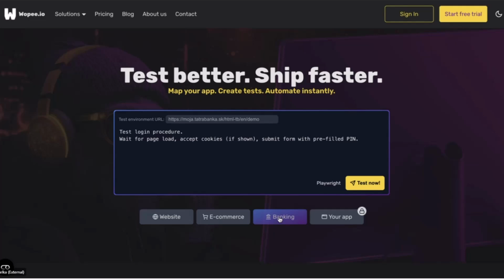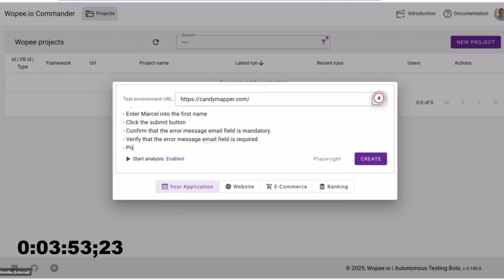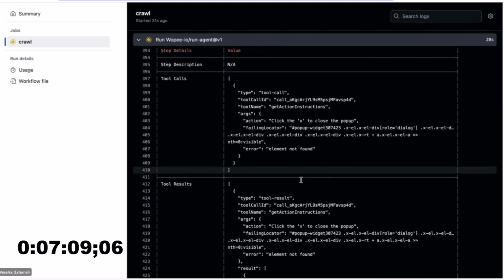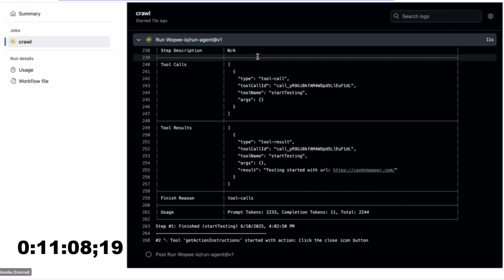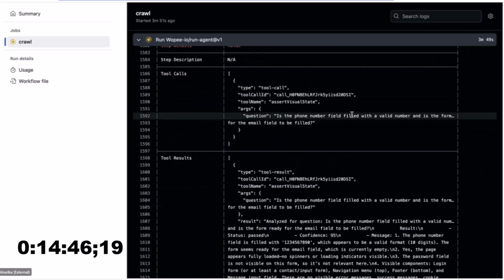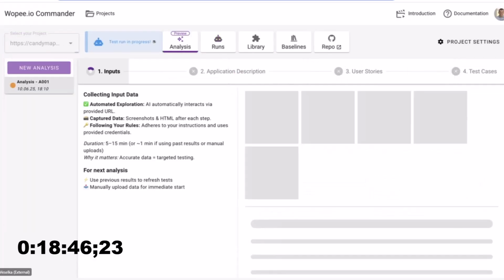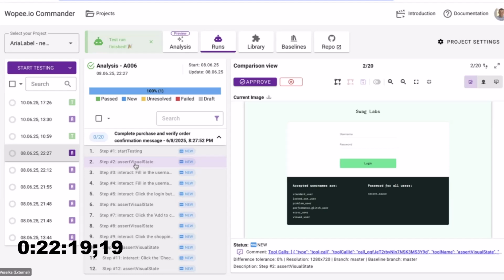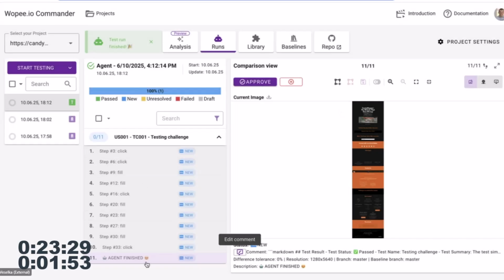WOPEE.IO takes THE CANDYMAPPER CHALLENGE!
The Candymapper challenge is deceptively simple:
2) Clear the modal pop up.
3) Enter a first name and a phone number (without entering an email).
4) Click Submit
5) VERIFY a message indicates the email is required.
6) Enter an email and click submit again.
7) VERIFY a response will come in "48 years".

How fast can it be accomplished?